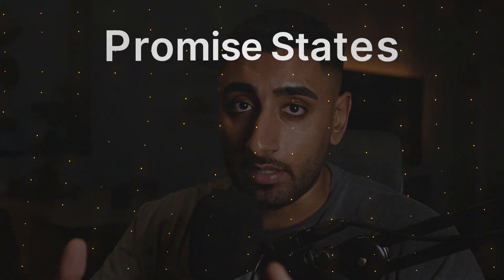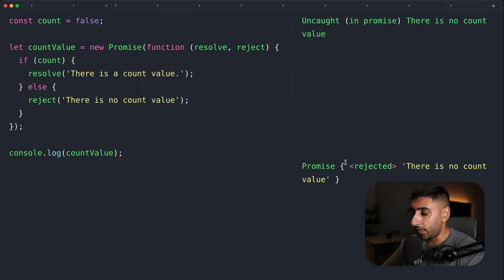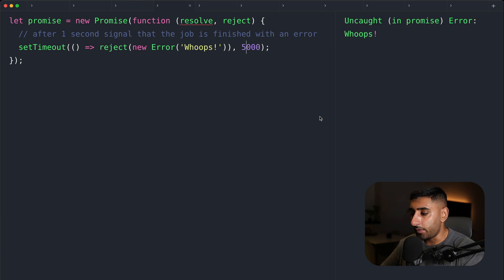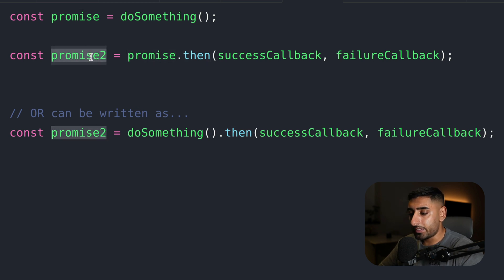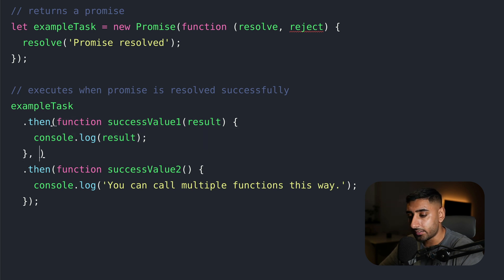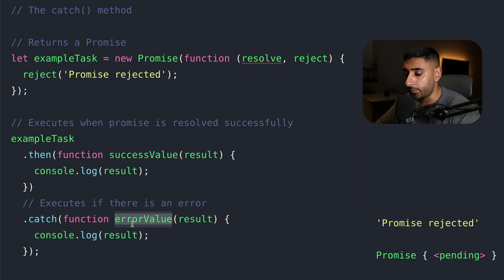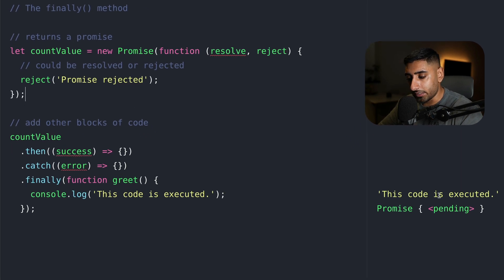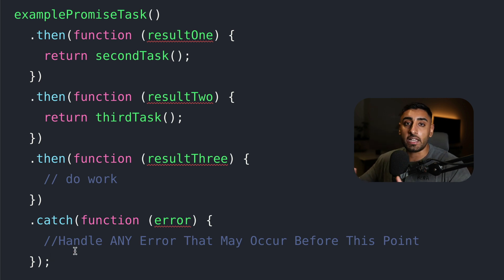Learn JavaScript Promises in 19 minutes (For Beginners)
🚨 Join the world’s BEST developer course & community: Zero to Full Stack Hero!

Join me as I teach you several topics related to Promise & Promise Chaining such as:

👉 What is a Promise & How do we use it?
👉 Important points to remember when using Promises & Chaining Promises!
👉 Several use cases of Promises in action!
👉 Why it's important to know and understand Promise Chaining!

🕐 TIMESTAMPS:
00:00 Introduction
00:15 Promises Explained
00:31 Promise States
01:00 Promise Definition & Syntax
01:56 Promise Example #1
03:45 Promise Example #2
04:40 Promise Example #3
05:22 Promise Visual Example
06:19 Promise Chaining Explained
06:56 Promise Chaining Example #1
09:15 Promise Chaining Example #2
11:12 Promise Chaining Example #3 [the catch() method]
13:00 Promise Chaining Example #4 [the finally() method]
14:46 Promise Chaining Example #5
17:21 Promises vs JavaScript Callbacks
18:11 Outro